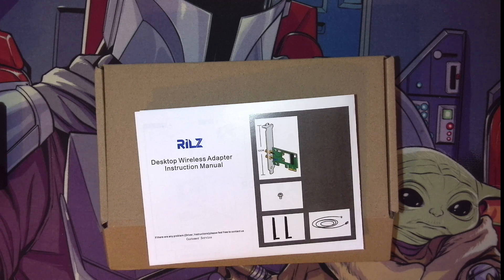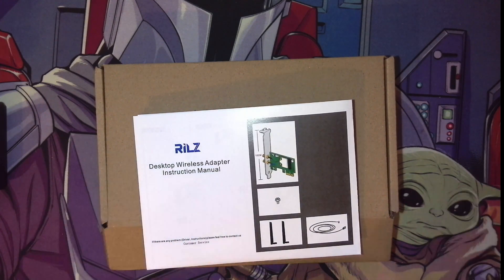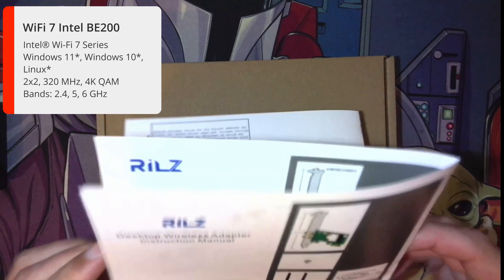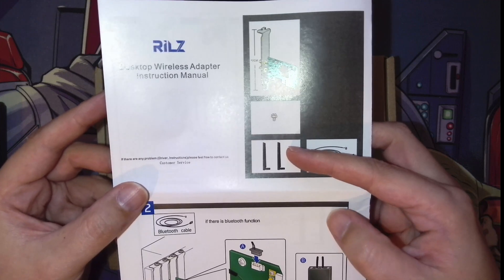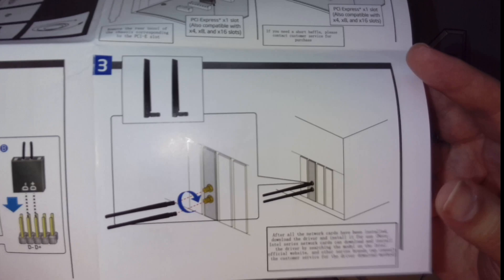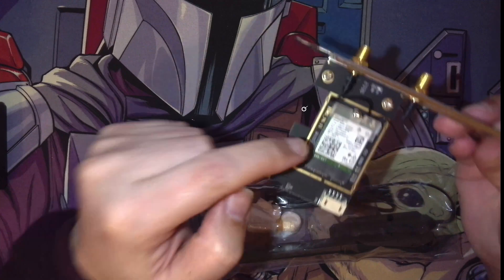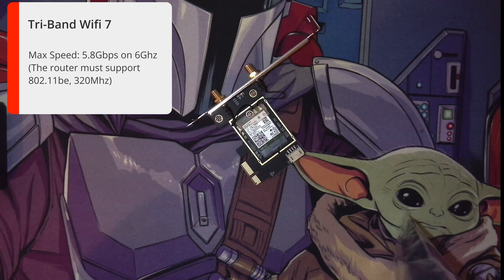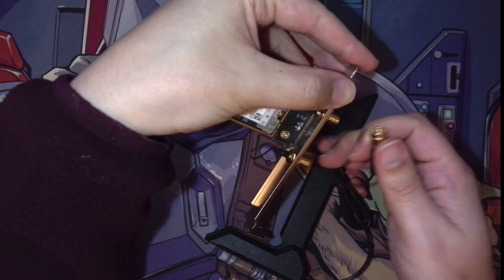WiFi 7 FV-BE8800 PCIE Wireless Adapter BT 5.4 For Intel BE200 Unboxing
In today's video, we're taking a look at the WiFi 7 BE200 PRO Pcie Wireless Wifi Adapter Card Tri-band Bluetooth 5.4 for Intel BE200NGW wifi7 2.4G/5G/6GHz Win 10/11 64bit. This adapter is perfect for users who want to connect to the newest WiFi 7 network.

We'll take a closer look at the features of this adapter and how it can improve your internet speed. Plus, we'll also take a look at the unboxing and review of this device. So don't miss out, and check out the video below!